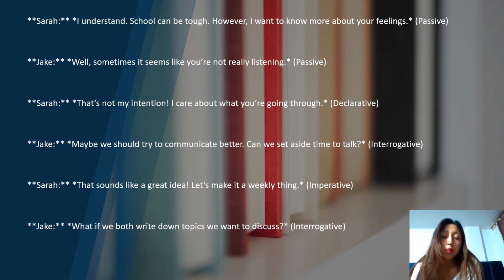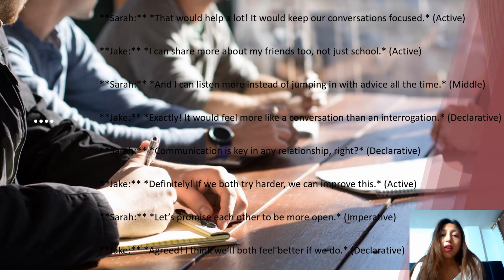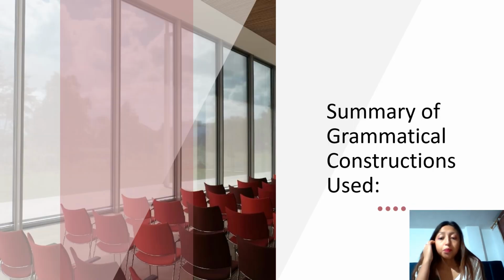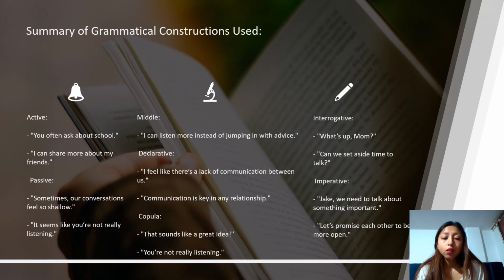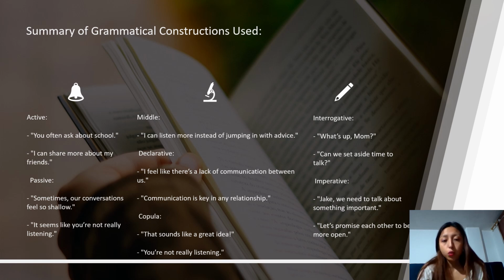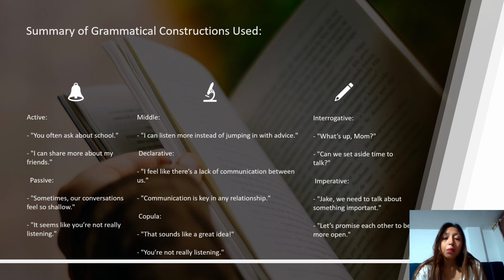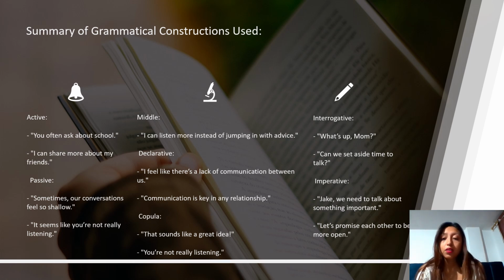The Lack of Communication Between Parents and Children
GRADED ACTIVITY 2. Video recording. Apply the Grammatical constructions that intervene in a conversation by role-playing a complete dialogue about “The lack of communication between parents and children”.